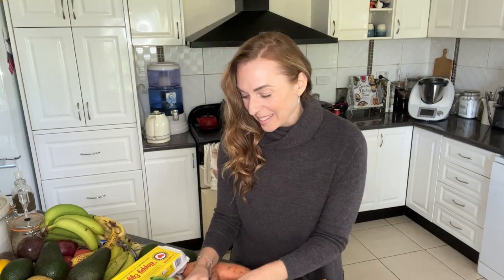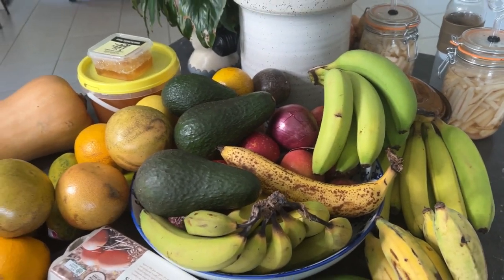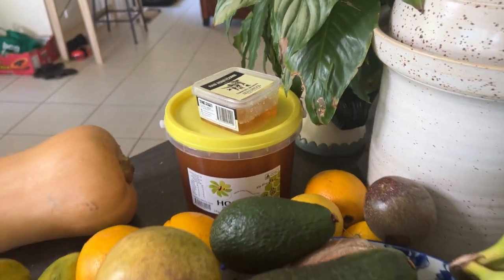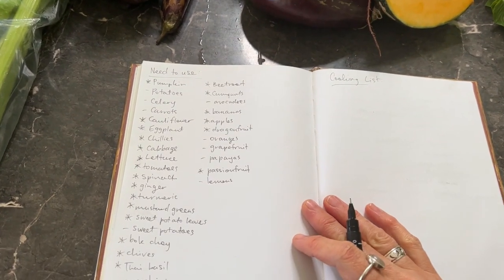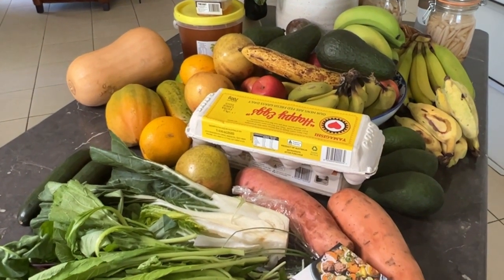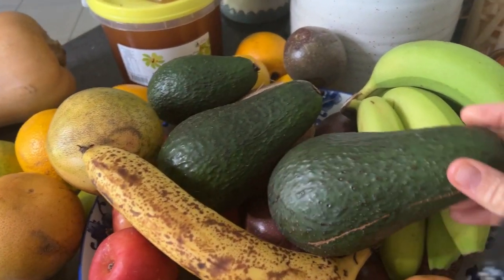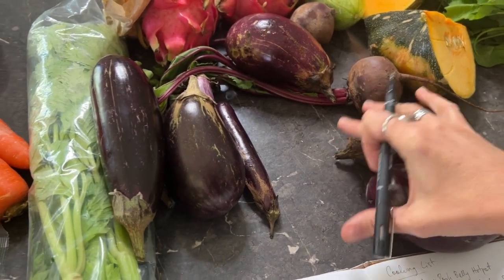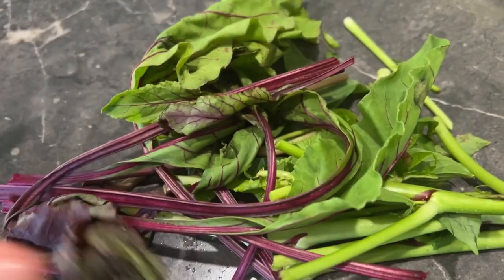Meal Planning to Use What You Have (& Save Money)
Welcome to Episode 15 of Quirky Cooking Chats (Season 2), with Jo Whitton: "Meal Planning to Use What You Have (& Save Money)".

{Our Gut Health Formula 8 Week Program begins this weekend!

Get a peek into the veggie drawer in Jo's fridge, and find out how she plans her meals from the fresh produce she has on hand each week!

Did you know that Australia is one of the worst countries in the world for food waste?

Jo says, "I think it’s really important to learn how to meal plan so that you’re using what you have, rather than meal planning to recipes that you want to make. Otherwise you plan a great week of meals, go and buy all those ingredients and bring them home - you’ve got the best of intentions -you pop them all in the fridge and you’re like, “I’m going to be so organised this week!!” Then by about Tuesday you kinda lose motivation, you’re tired after work, you need a quick meal so you say “well I’m not making that one tonight, we’ll just have something easy”, or you get takeaway, and little by little you sort of lose the plot, and then by the end of the week you’ve got a crisper full of soggy veggies and you give up, chuck them out and start again!"

Sound familiar?

It’s really common to make the mistake of buying more than we need. Jo's trick is to check what she has on hand first, do a “fridge audit” before doing her meal planning, then she plans her meals for the week around that.

** Learn to ‘make do’, use what you have, and reduce food waste in your home! **

Visit Quirky Cooking for more healthy eating and healthy lifestyle tips